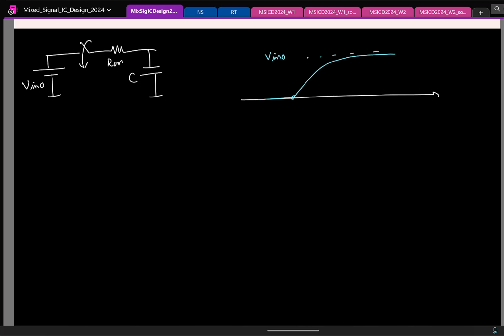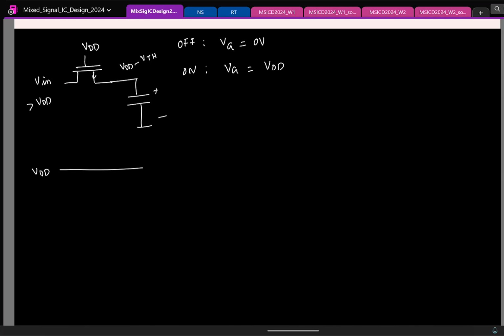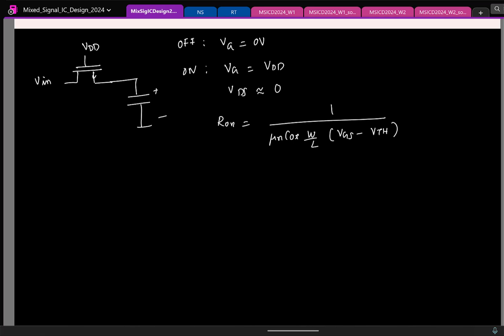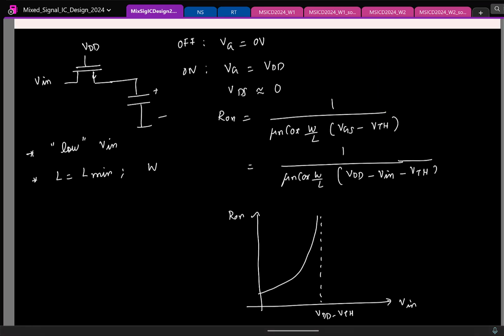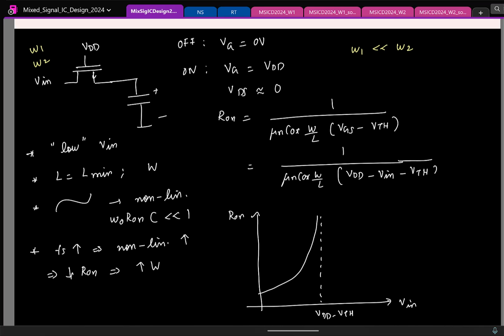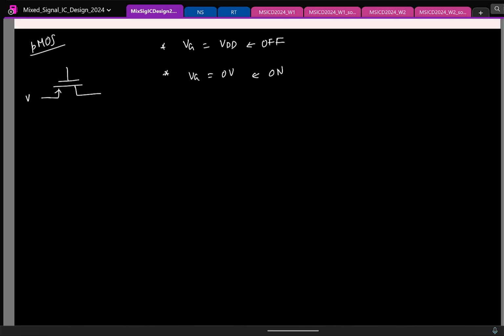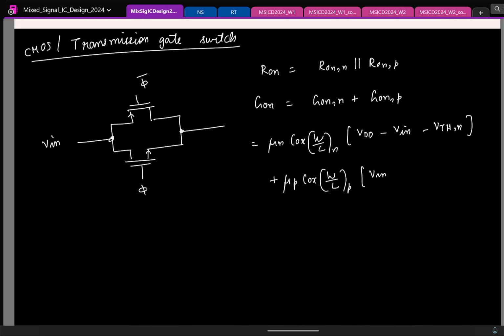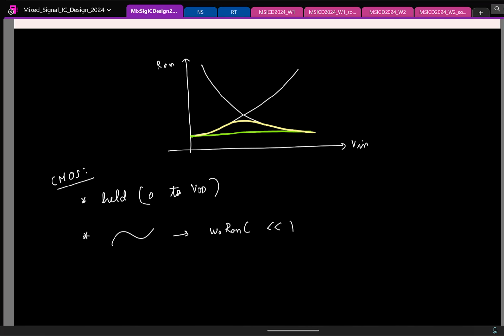Lecture 5(1): ON resistance of a MOS switch & non-linearity; CMOS/transmission gate switch